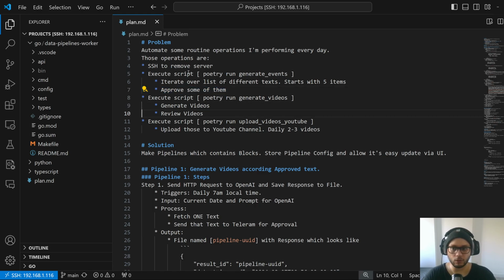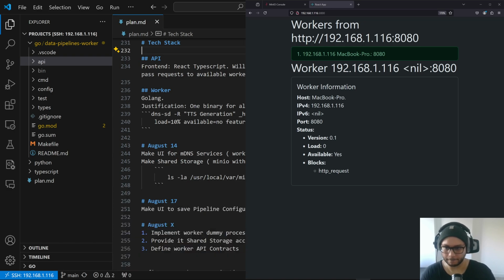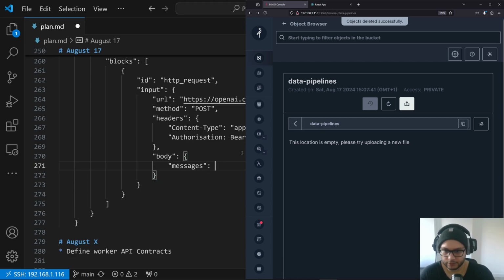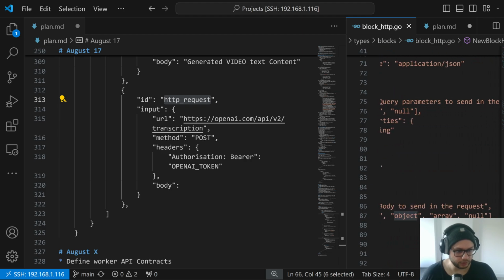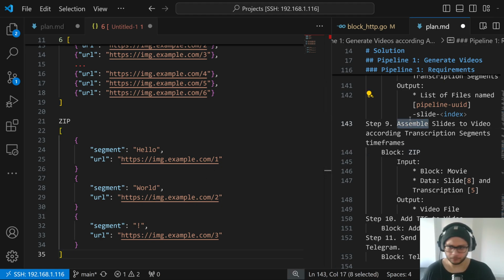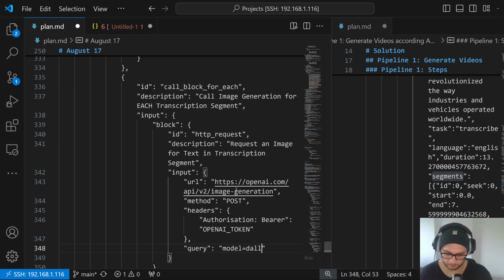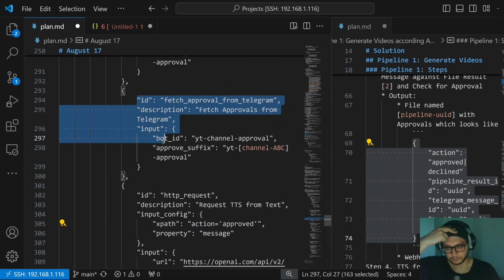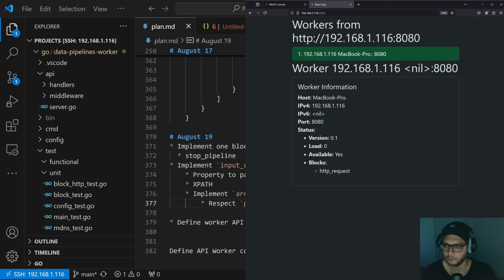Modernizing Pipelines: Implementing Storage and Worker Discovery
In today's stream, I demonstrated the implementation of Storage and a Dummy Worker, complete with Worker Discovery. I also started defining part of the Pipeline Configuration interface. Join me as we continue to build out the system, laying the groundwork for a robust and scalable pipeline architecture.